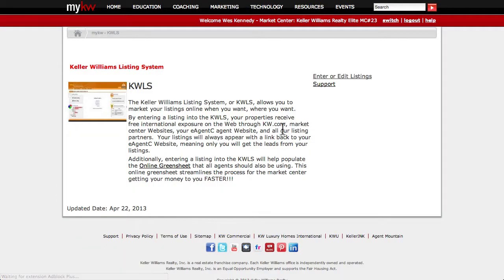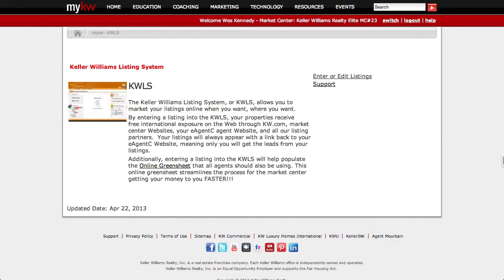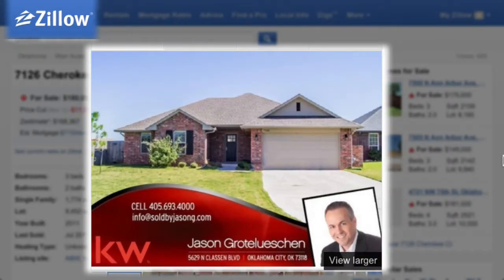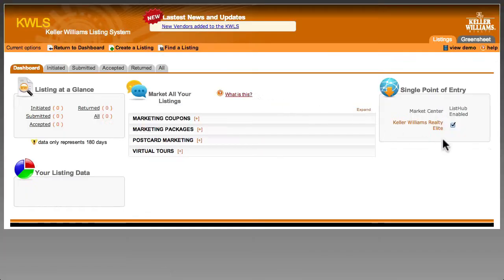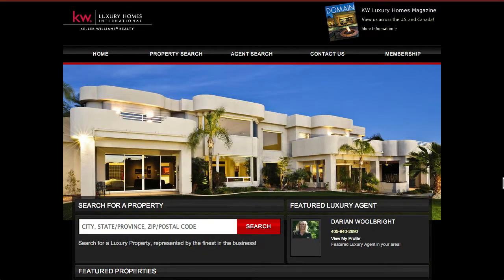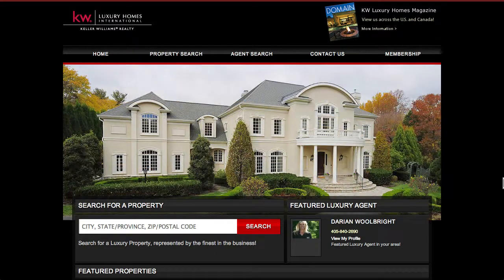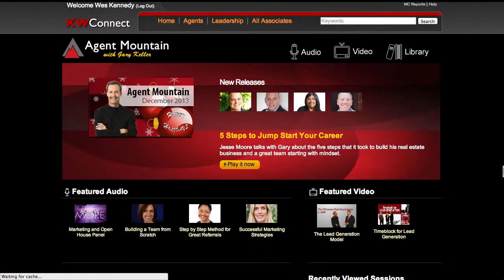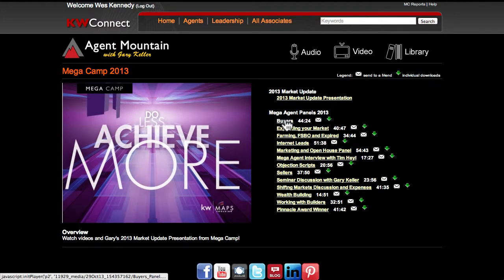Intro to myKW - Home Tab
Learn about the myKW Home Tab.